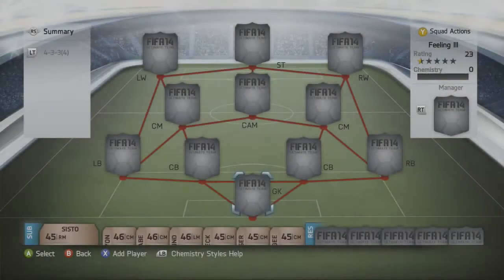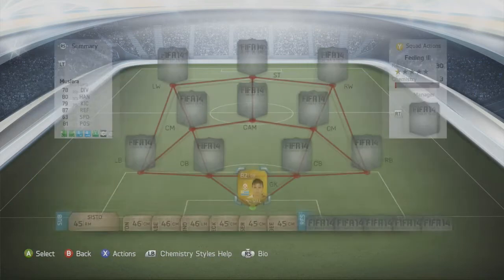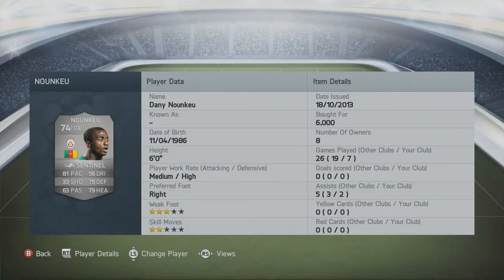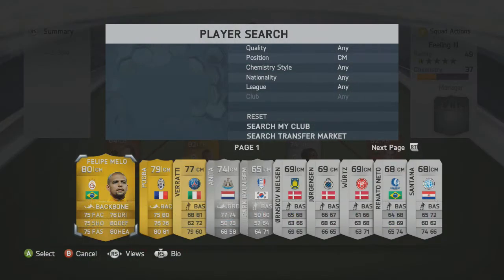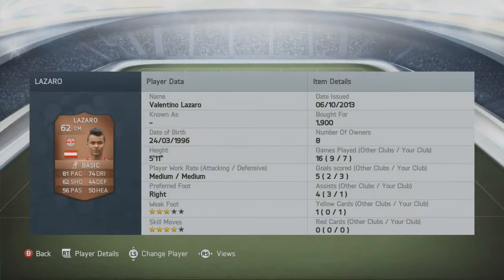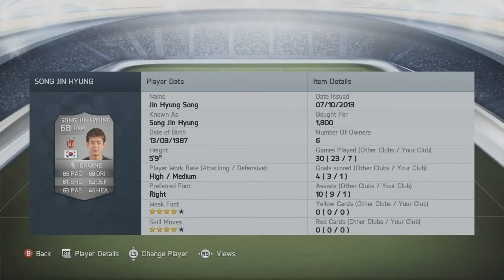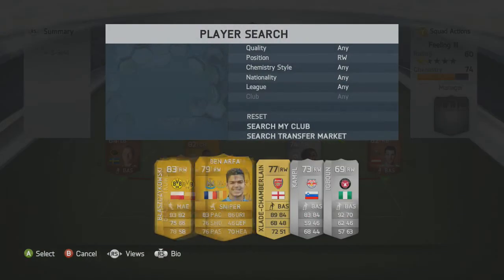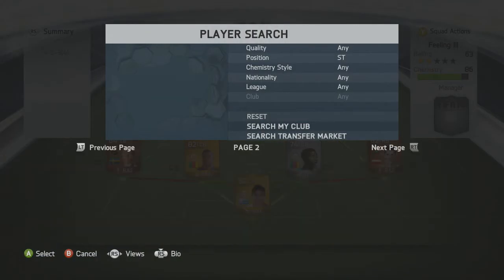FIFA 14 25k BSG Hybrid Squad Builder ft. Mutumba, Nounkeu & Lazaro